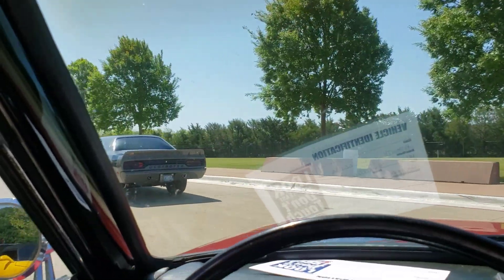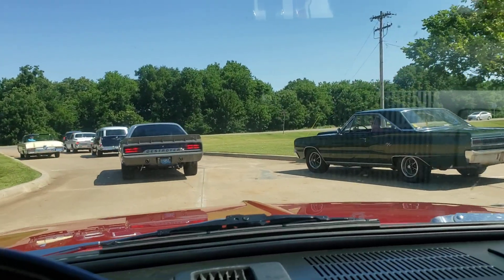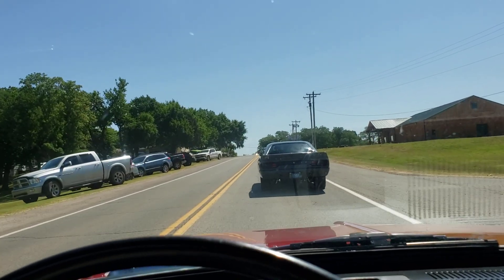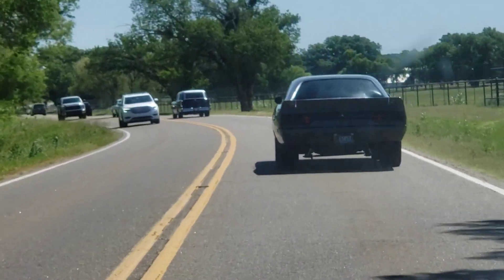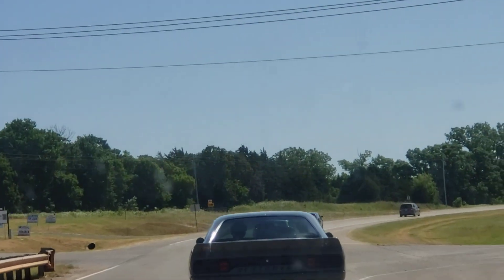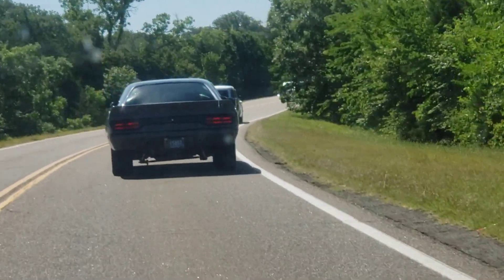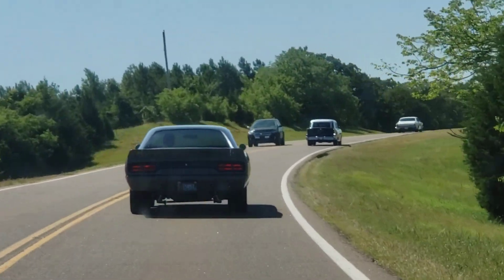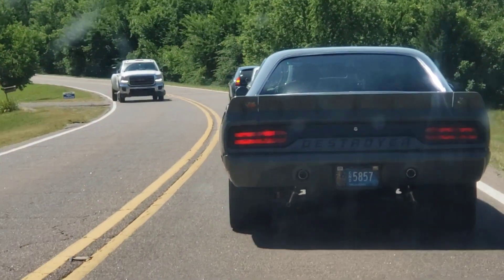Mopar cruise during BLM protest time...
I'd rather be driving my Mopar than dealing with protests.